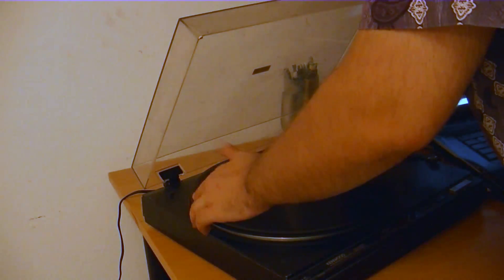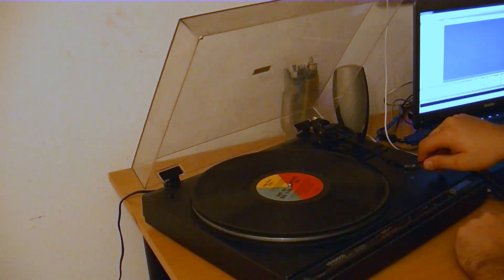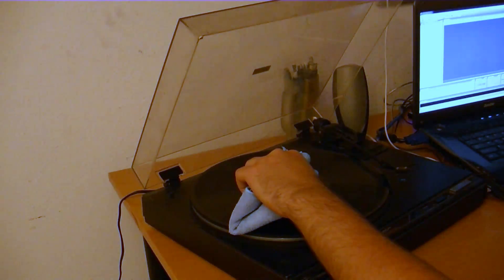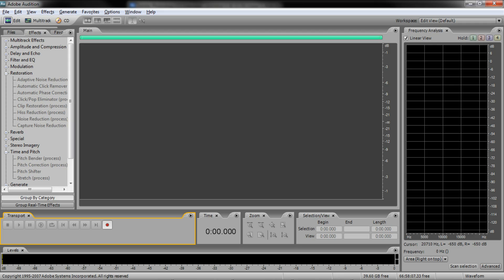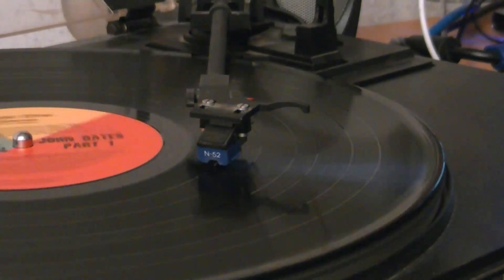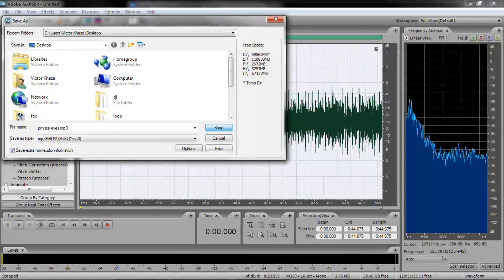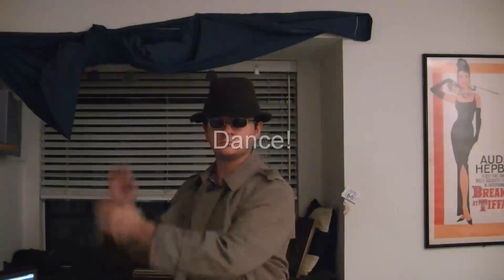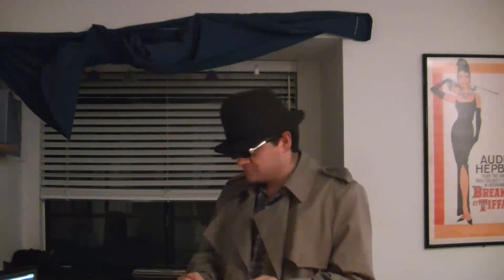How to Convert Music from Vinyl to MP3 in Seven Easy Steps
Things you will need:
Record
Turntable Record Player
Stereo RCA Cables
Stereo RCA to 3.5mm stereo adapter
Soft, Lint-Free, Non-abrasive Cleaning Cloth
Computer
Audio Recording Software (Audacity, Adobe Audition, Etc...)

Step 1.
 Connect your record player to your computer's "Microphone In" port by using the Stero RCA Cables and RCA to 3.5mm Stereo adapter.

Step 2.
 Enable microphone playback. In windows 7, this is done as follows:
 Right click on the volume icon in the system tray
 Select "recording devices"
 Double click on your microphone
 Click the "listen" tab
 Check the check box next to "Listen to this device"
 Click "Apply"

Step 3.
 Remove the record from the sleeve and place it on the turntable, with the side you'd like to record facing up.

Step 4.
 Clean the record by doing the following:
 Using the cue function on your turntable to suspend the arm of the record player and move it until the turntable begins to rotate.
 Fold the cleaning cloth into quarters and gently hold it against the record.
 Be sure to hold it so it picks up dust, but not so hard as to prevent the turntable from rotating.

 Not all record players have a cue button, so please consult your record player's manual for instructions.

Step 5.
 Open the audio recording software, make sure it is using your microphone input as it's recording device, and press record.

Step 6.
 Gently place the needle onto the "lead-in" of the record or, if you wish to only record a single track, of the track.

Step 7.
 When the recording is finished, press stop in your audio recording software, and save the recording to an mp3.

Congratulations, You've just converted one of your favorite songs from an analog vinyl recording to a Digital MP3!

Links:
RCA Stereo Cables